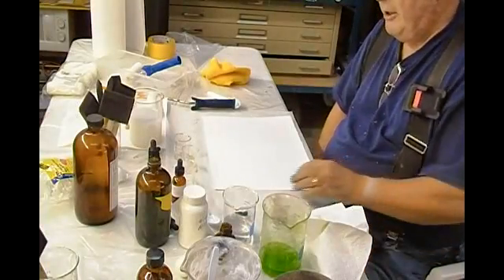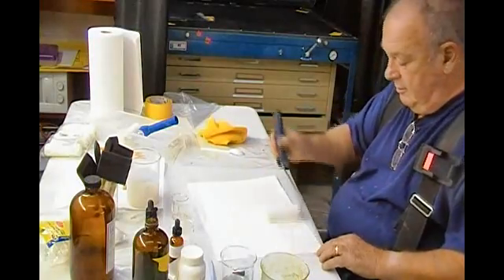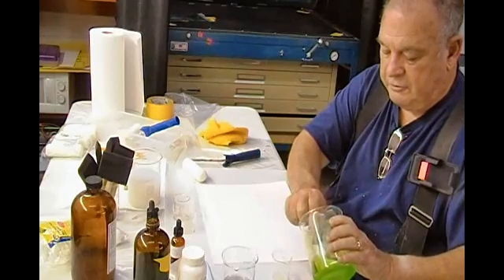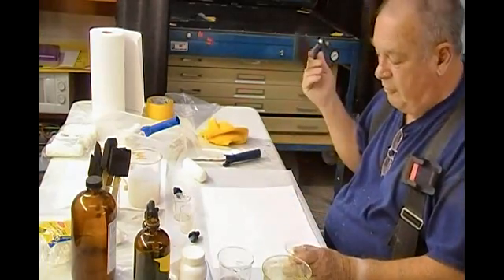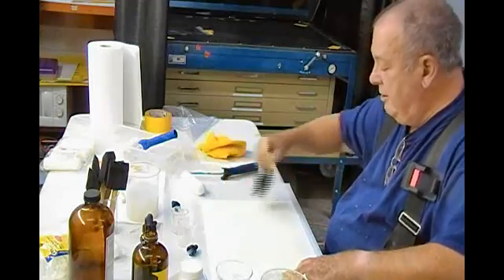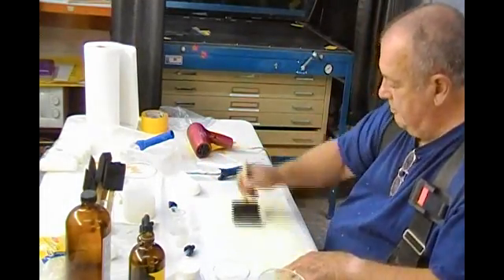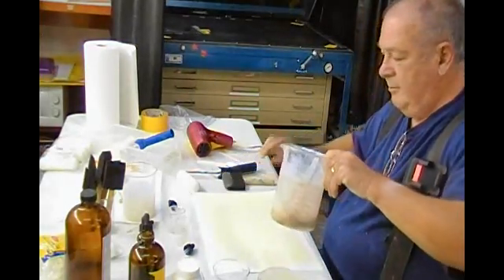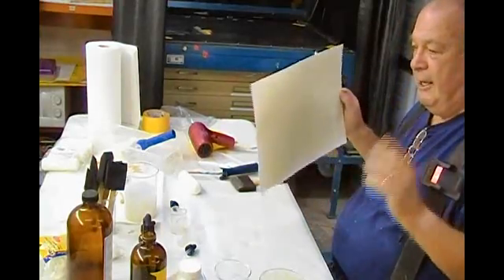The Athenatype process demo Part I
This is a work in progress for the Athenatype process developed at Bostick & Sullivan. This clip shows using fumed silica as a sizing enhancer and the "dry" coating method. The next clip will show exposure and toning.